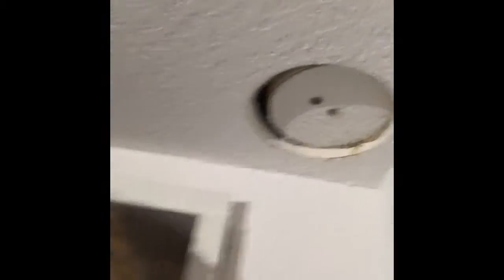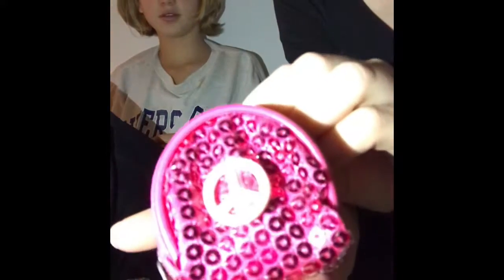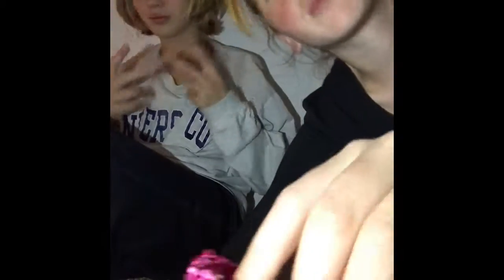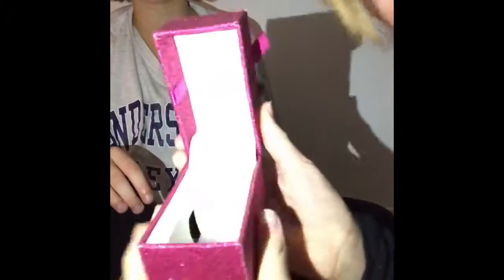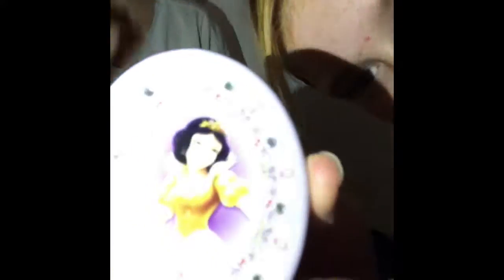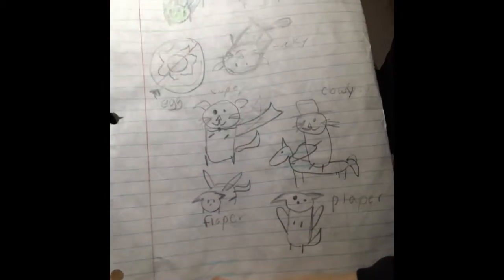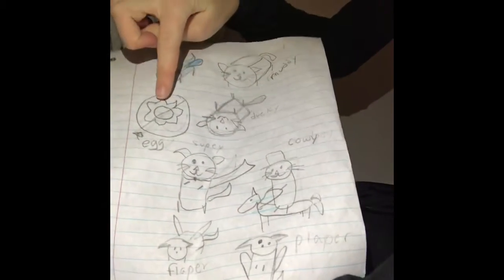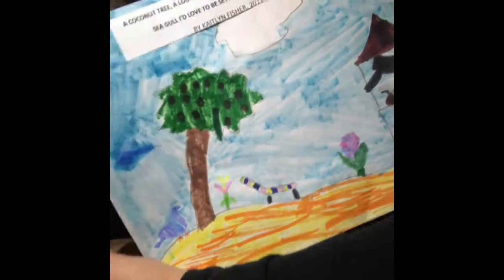What Is Under The Stair Case